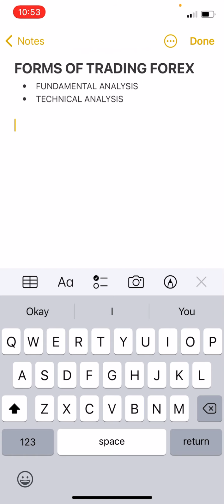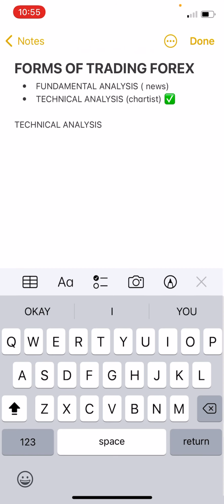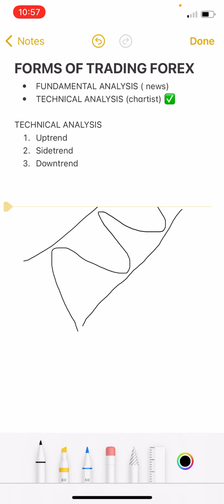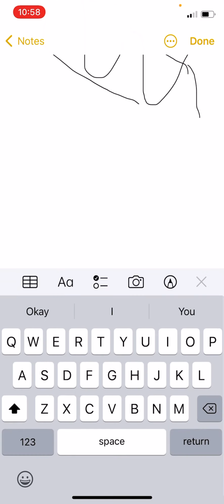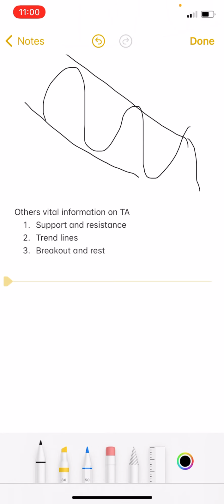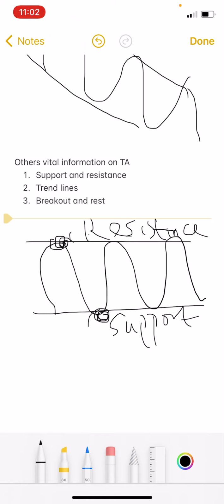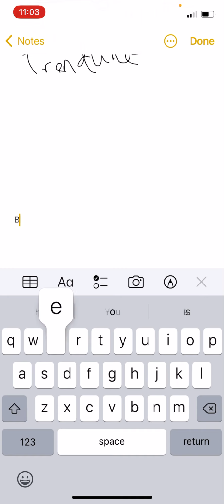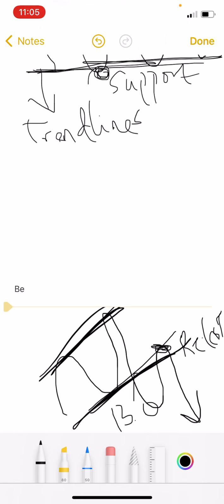HOW TO TRADE LIKE A PRO(Beginners Guild 1)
Technical Analysis is one of the best ways to analyze the forex market.

This is a beginners guide for those who don’t know too much about trading or want to learn it properly…

Your success is my success🏆🏆🏆